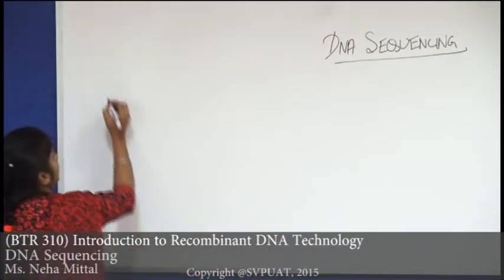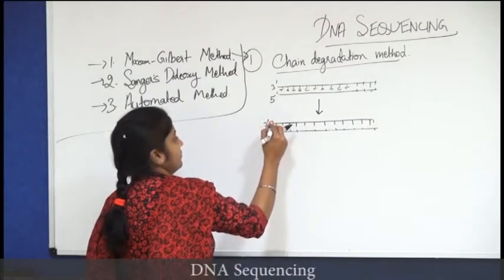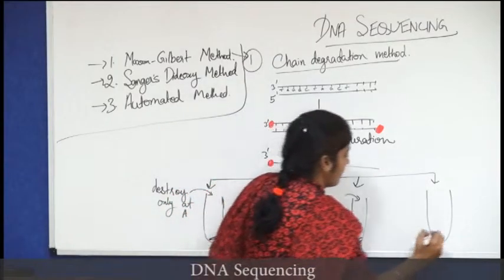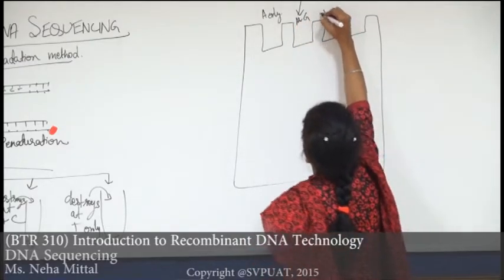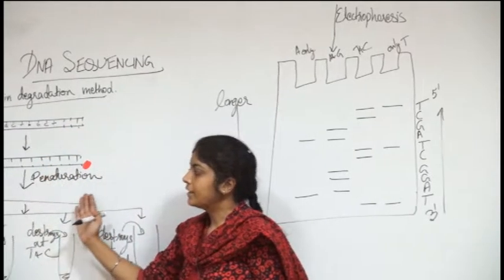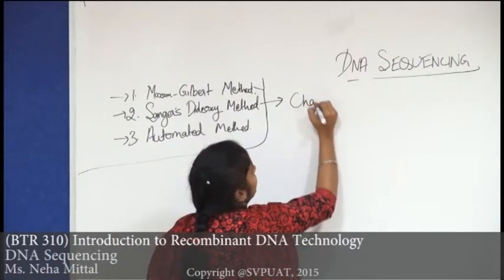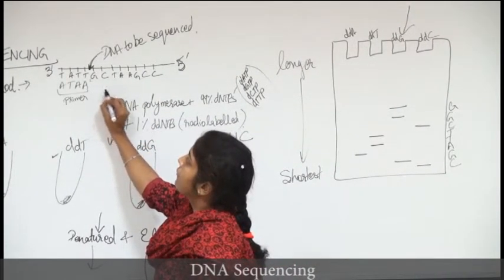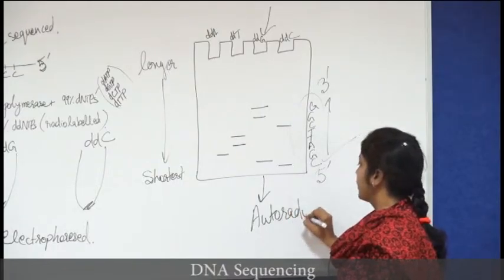(BTR 310) Introduction to Recombinant DNA Technology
SVPUAT, Meerut_DNA Sequencing_Ms. Neha Mittal